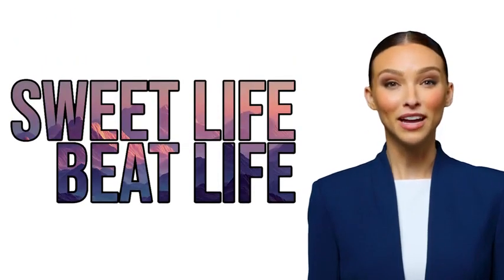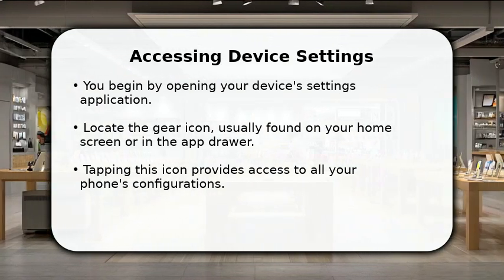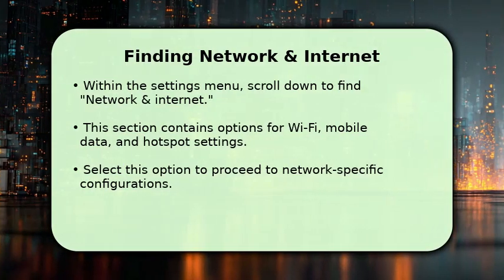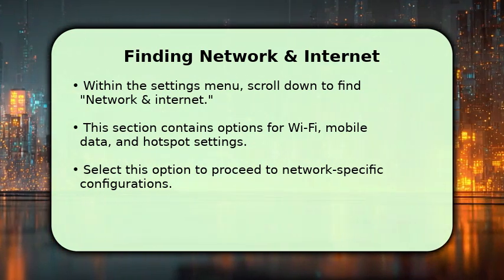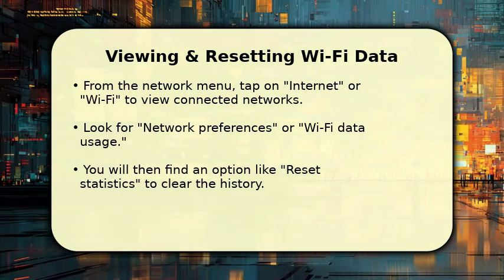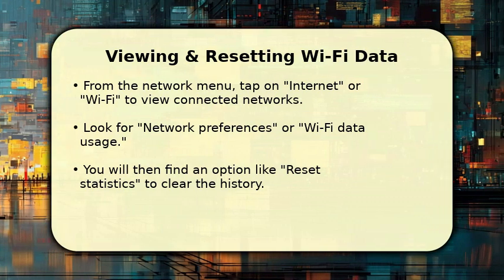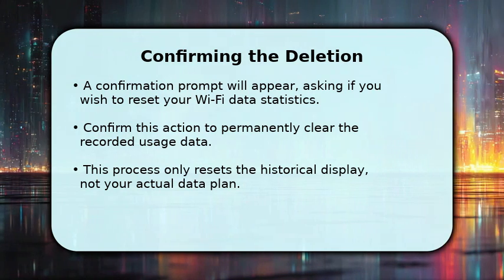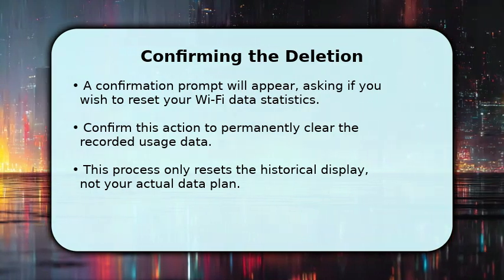How to Delete WiFi Data Usage History in Android (UPDATED 2025)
▸ :^) Are you wondering how to delete WiFi data usage history on your Android device? This essential guide provides a clear, step-by-step tutorial to help you easily clear all your WiFi data usage records. Whether you want to enhance your privacy, free up space, or simply reset your network usage statistics, you'll learn exactly how to remove this data from your Android phone or tablet. Follow along to master your device's data management settings and ensure your digital footprint is exactly as you want it. Gain valuable knowledge to maintain your Android's privacy and manage its network activity effectively.